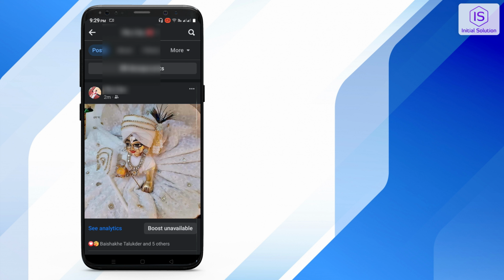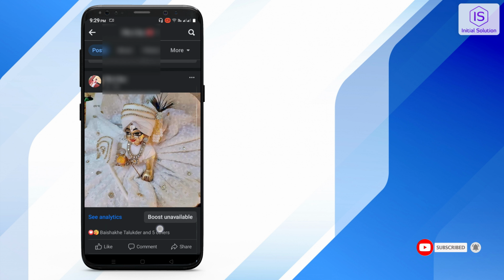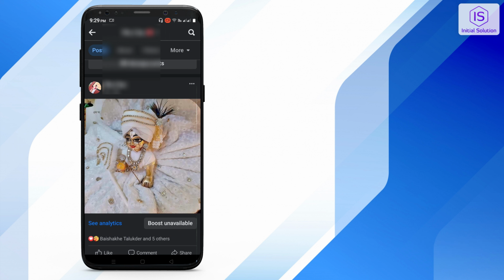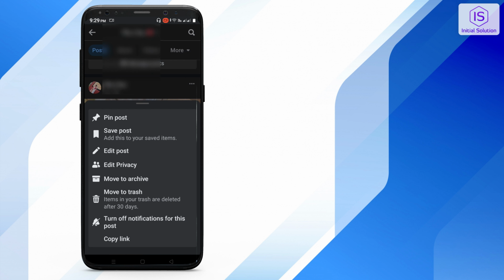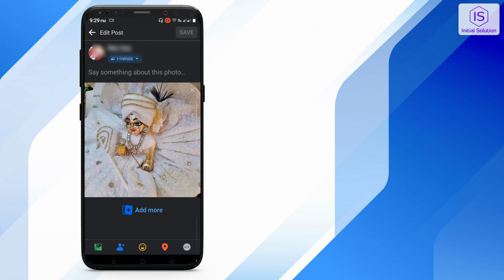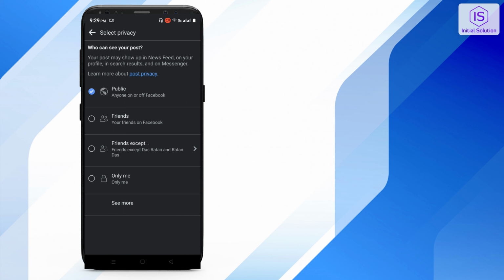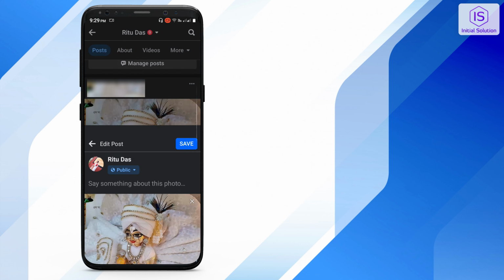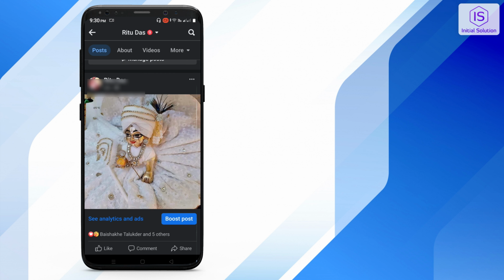How to Fix Boost Problems on Facebook 2024 (Step-by-Step Guide)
Having trouble with boosting posts on Facebook? Learn How to fix boost problem on Facebook and supercharge your social media presence. Boost like a pro! 🚀📱

Step 1: Log in to Your Facebook Account.
Step 2: Go to the Post You Want to Boost.
Step 3: Click on 'Boost Post'.
Step 4: Review Your Boost Settings.
Step 5: Adjust Audience, Budget, and Duration (if needed).
Step 6: Click 'Boost' to Confirm.

📖 Chapters of How to fix boost problem on Facebook:
00:00: Introduction: Greeting and Problem Description
00:05: Identifying the Issue: Boost Post Option Unavailable
00:22: Step 1: Making the Facebook Post Public
00:41: Step 2: Saving the Public Post Settings
00:50: Problem Resolution: Boost Post Option Appears
00:57: Summary of the Fixing Process
01:05: Call to Action: Like, Comment, Share, Subscribe, and Bell Icon
01:12: Sponsorship Message: Xiroosft  Services and Brand Promotion
01:23: Reminder: Check Description for More Details